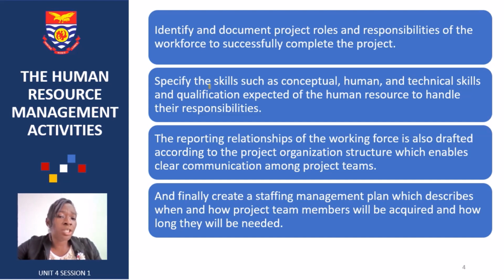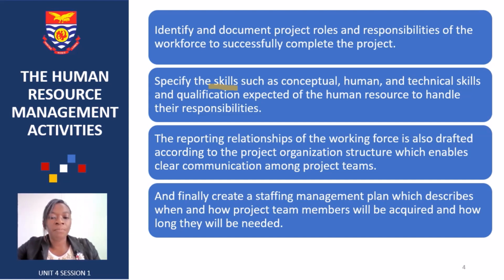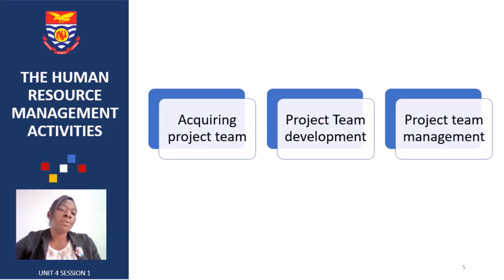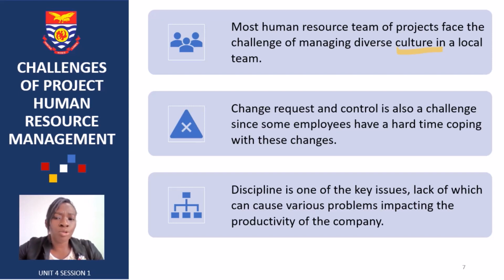Project Management Unit 4 Session 1